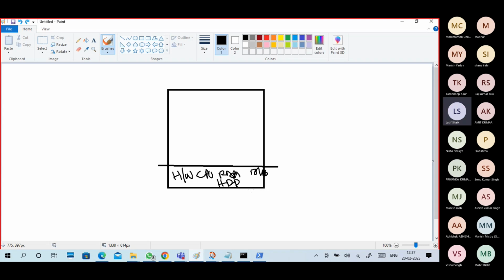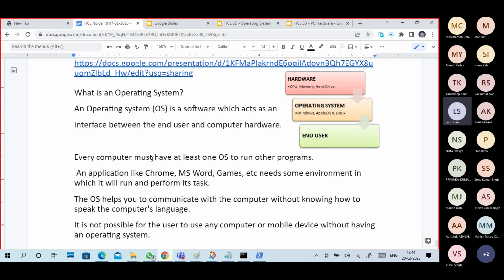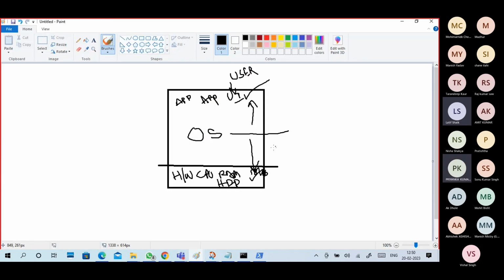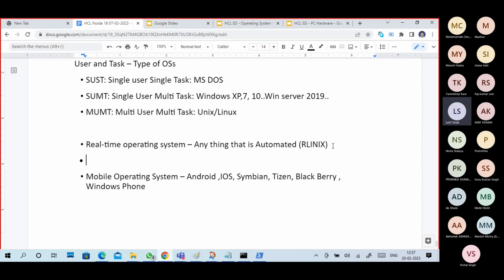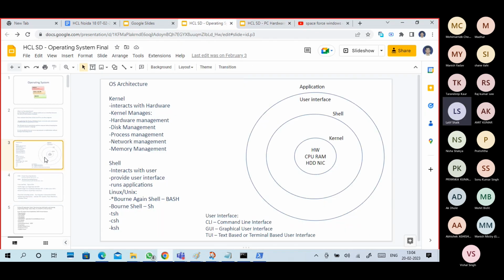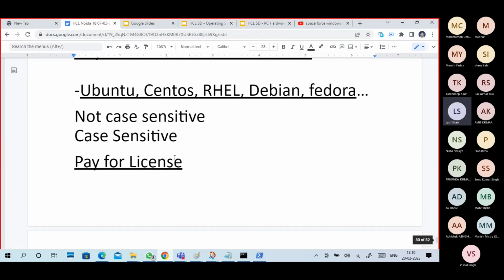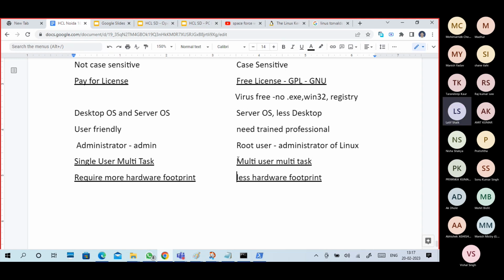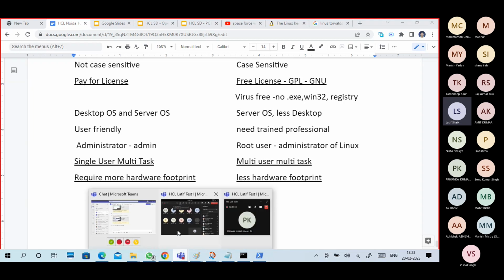(N18) Operating System part1 About OS, Types of OS, Kernel and Shell, Windows and Linux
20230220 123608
An Operating system (OS) is a software which acts as an
interface between the end user and computer hardware.

OS Architecture

Kernel
-interacts with Hardware
-Kernel Manages:
-Hardware management
-Disk Management
-Process management
-Network management
-Memory Management

Shell
-runs applications
Linux/Unix:*Bourne Again Shell – BASH
-Bourne Shell – Sh
-tsh,csh,ksh
Types of OS

SOS – Simple Operating System:
Desktop OS: MS DOS, Windows XP, 7 , 10
NOS – Network Operating System:

Server OS: Support Server Applications, Built in Server features
Server provide service to clients
Type of Server:
DHCP SERVER
DNS SERVER
VPN SERVER
WEB SERVER – Application Server(Middleware Server)
FILE SERVER
Mail Server
Authentication Server – ADDS
Proxy Server
Deployment Server
Database Server
Proprietary of Microsoft     No Proprietary
       Developed by Linus Trovalds
Microsoft distribute Win OS   Anyone Distribute Linux based OS
                                                                 Ubuntu, Centos, RHEL, Debian, fedora…